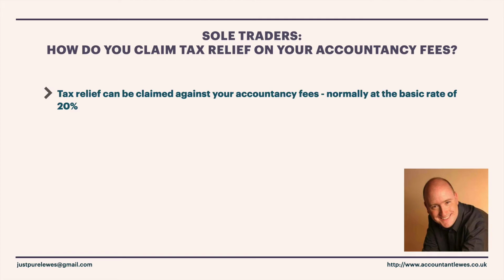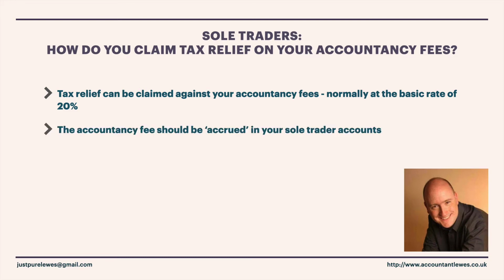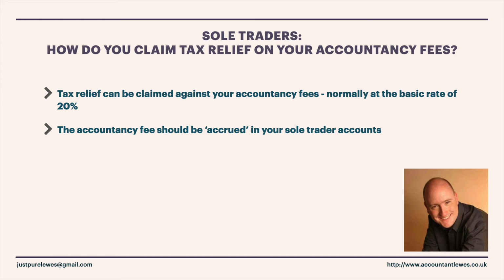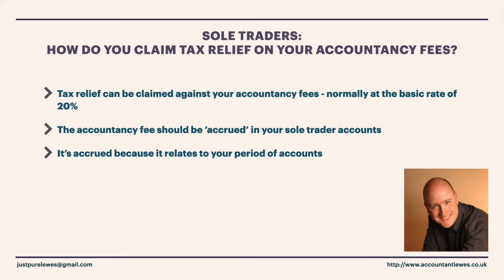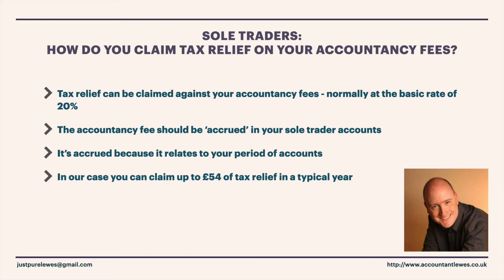How do you claim tax relief on your accountancy fees as a sole trader?